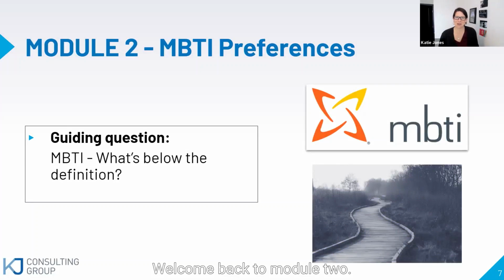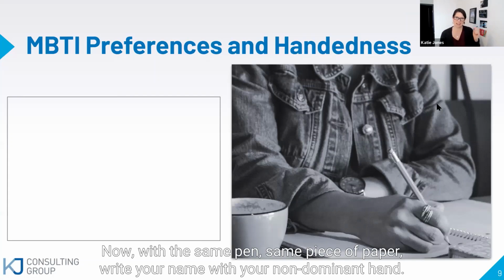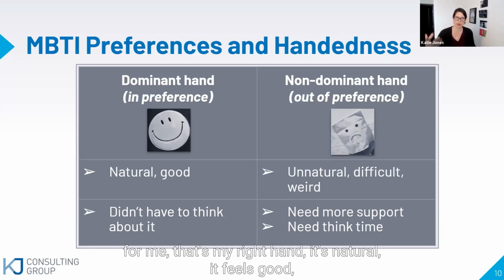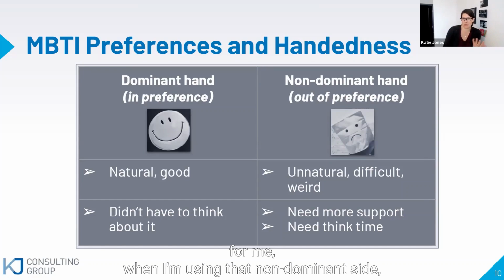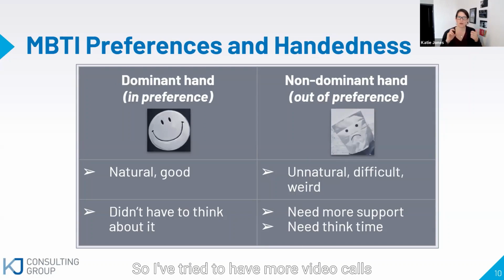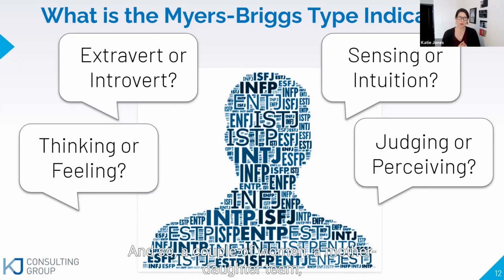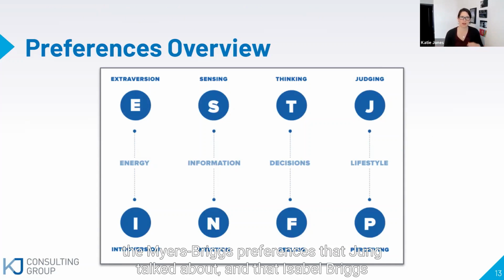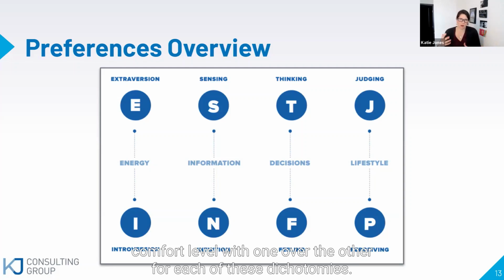Type: Beyond the Letters Course, Module 2 - MBTI® Overview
Ready to dig into our course?
Get a strong foundational understanding of the MBTI and how to use it with your team. Deepen your self understanding, and learn to adjust your communication based on the way that others see the world and communicate.